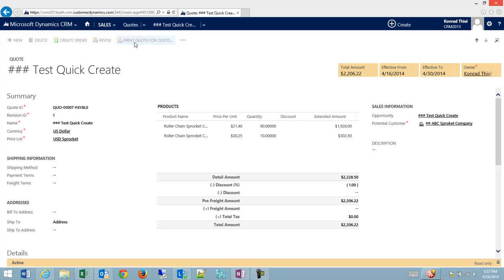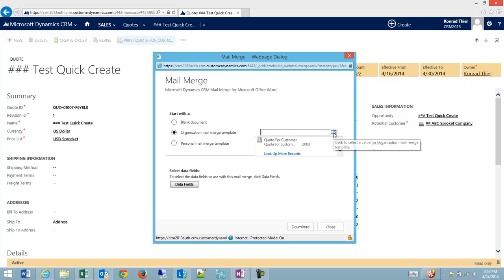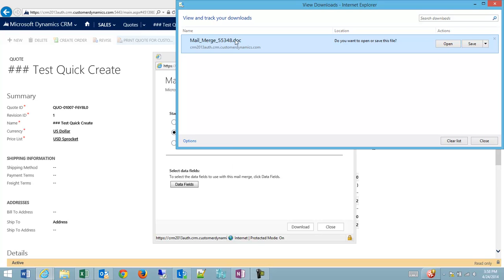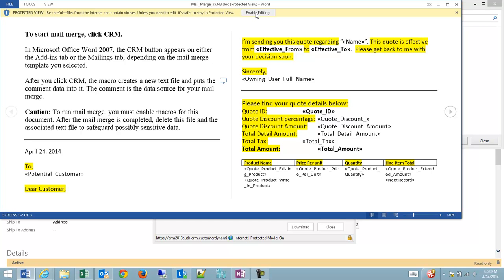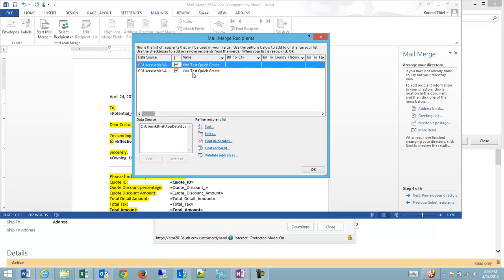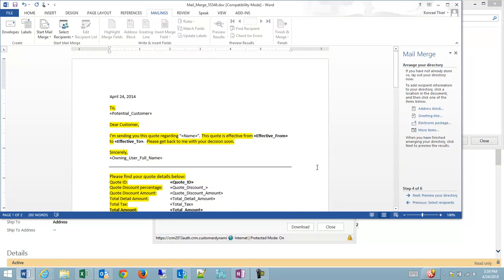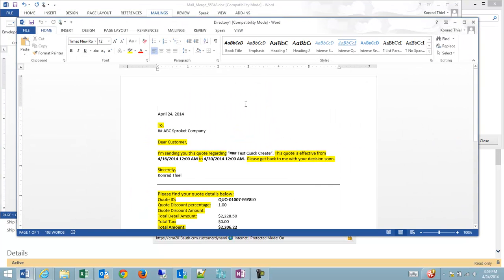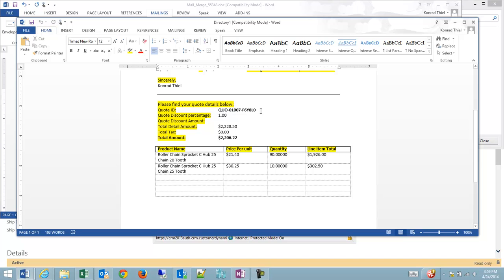CRM 2013 Creating A Mail Merge Quote Form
CRM 2013 Creating A Mail Merge Quote Form to print for a client.